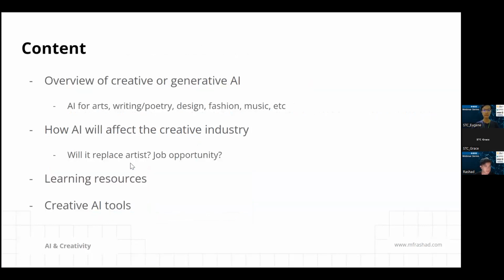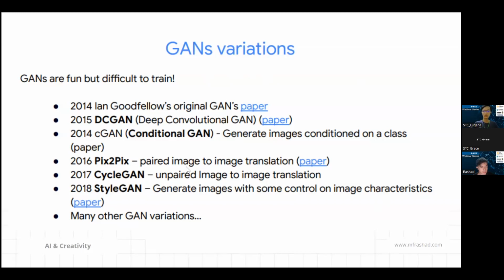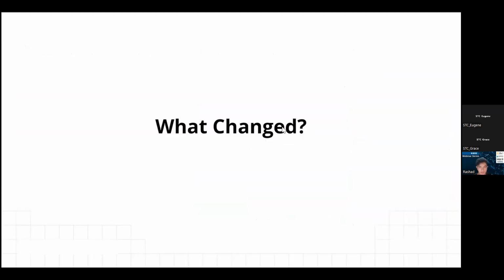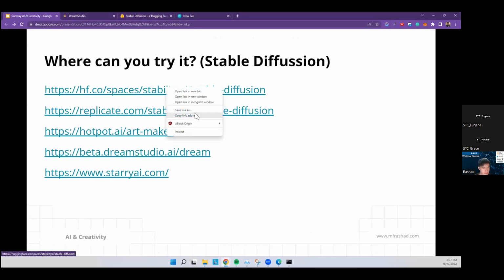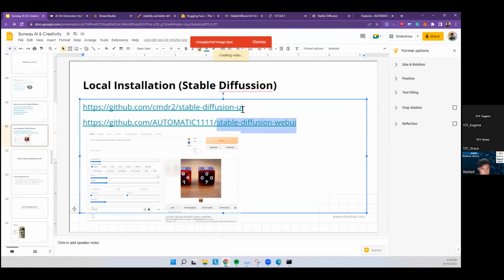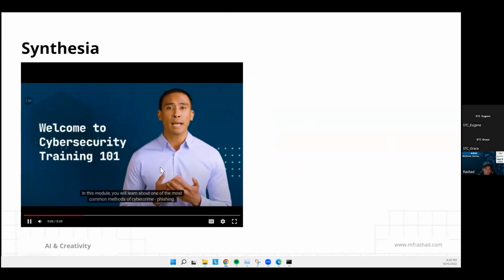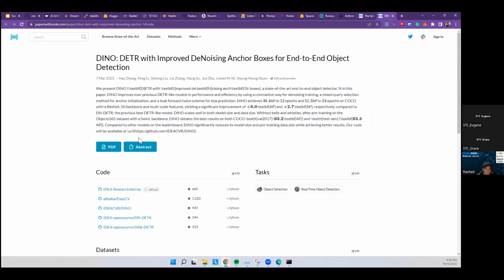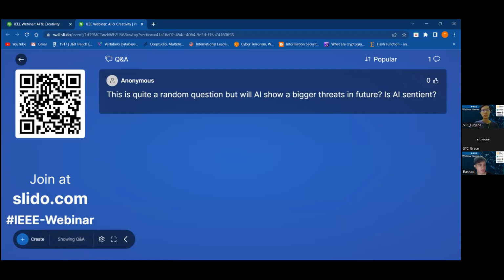IEEE Webinar 2022 | Sunway Tech Club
Date: 18/10/2022
Time: 7.30pm - 9.00pm
Platform: Zoom

Have you ever wondered how artificial intelligence allows one to express creativity? 🌟🤓

In collaboration with the Institute of Electrical and Electronics Engineers (IEEE) Computer Society Malaysia, Sunway Tech Club is proud to announce that we will be organising a webinar on the topic of Artificial Intelligence (AI), where we will delve deep into the realm of AI & Creativity ✨

We are also honored to have invited Muhammad Fathy Rashad, a machine learning engineer, researcher, and full-stack developer as our speaker for the webinar. He also co-authored a conference paper titled “CreativeGAN” with researchers from Massachusetts Institute of Technology’s DeCoDE Lab 😎

In this webinar, you will be exposed to the latest research and trends in Creative AI and its application in various fields as well as how you might get started with it. Come join us in discovering the possibilities that AI can bring to let your creativity flow!